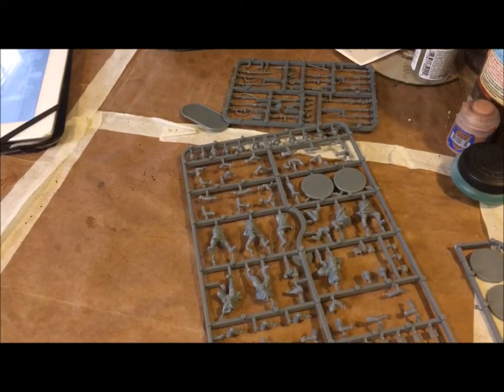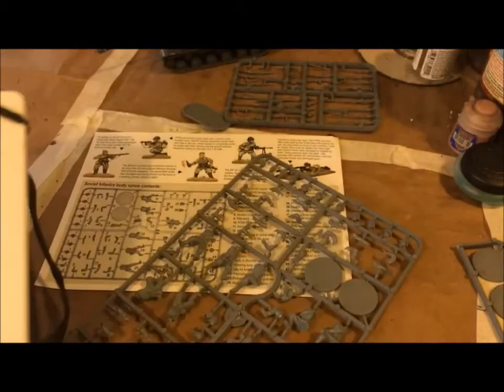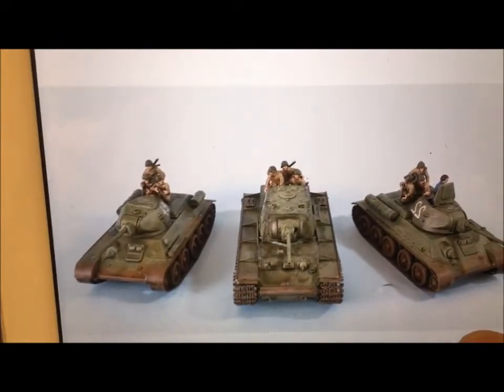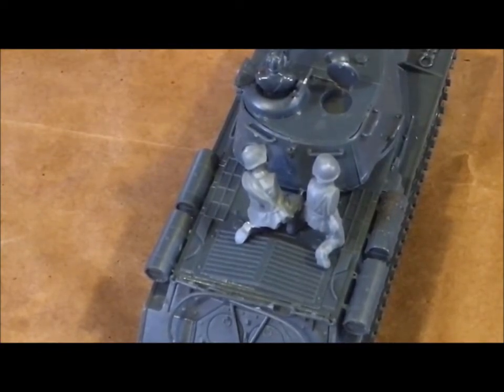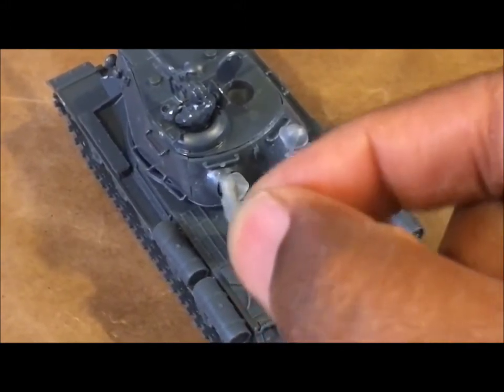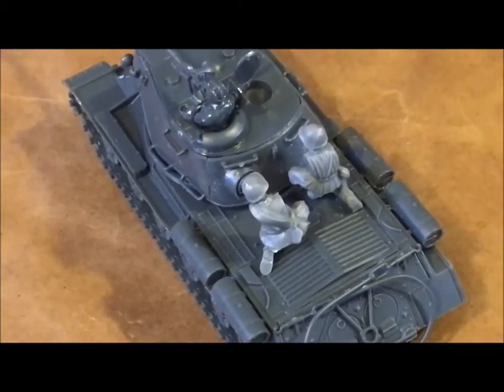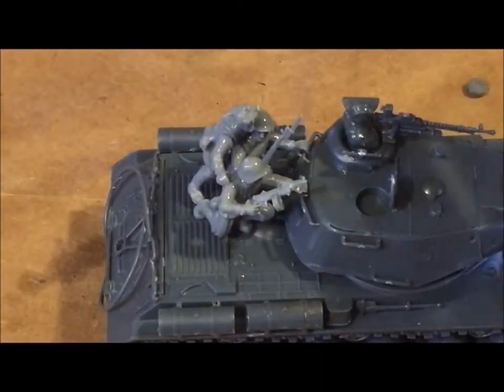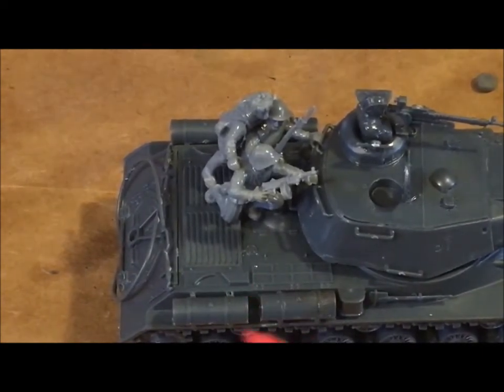How to Build and Convert Your Own Soviet Tank Riders!